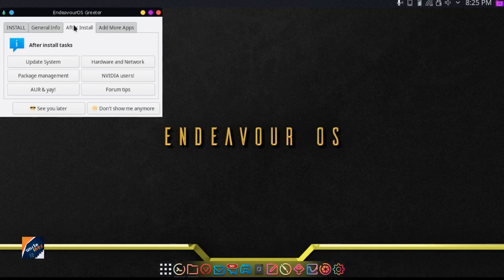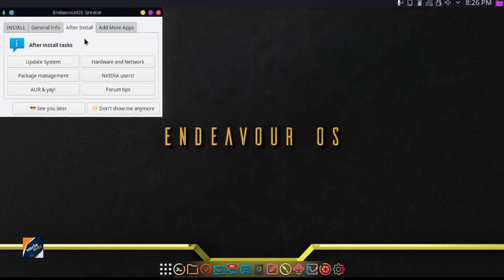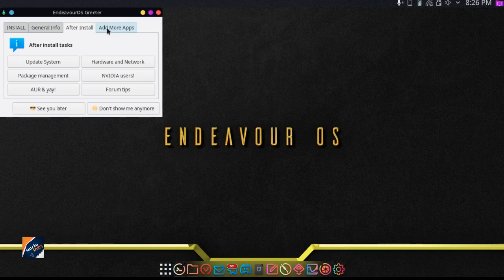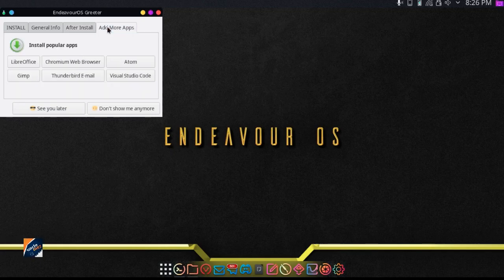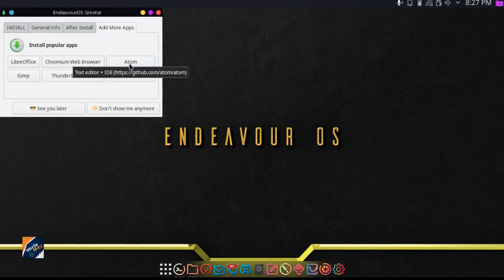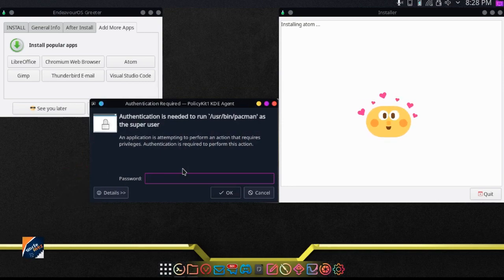Episode 0 - Meet EndeavourOS September 2019 Release | Quick Look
Today I'm happy to share this new one with You.
As per this first Linux oriented video I'll create a new playlist and start sharing my discoveries and experience using Linux with You !

This First video is about the current progress of the EndeavourOS Linux distro and few of new things added that help us enjoy Linux.

This content will be backed up with links to some reviews made by other more skilled Linux  youtubers, just follow the links to discover the great EndeavourOS-verse and the Linux Multiverse.
Enjoy this first one and leave your comment to help me make better content that will help you improve.